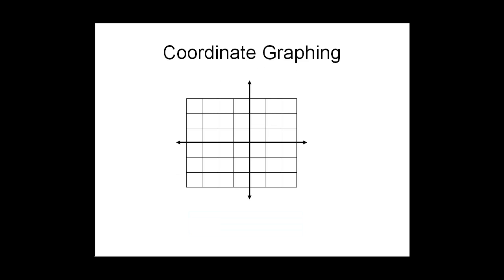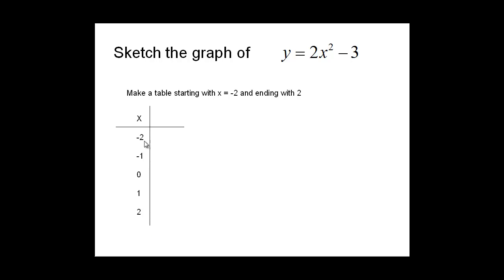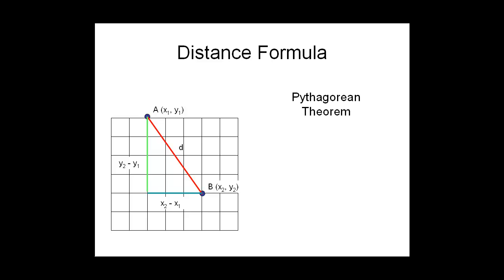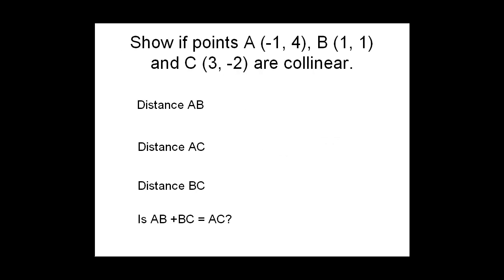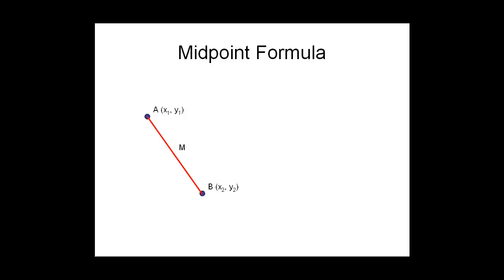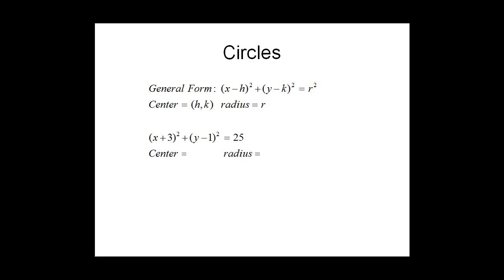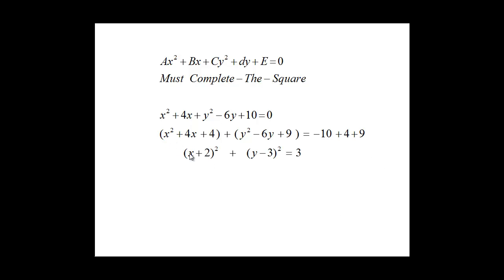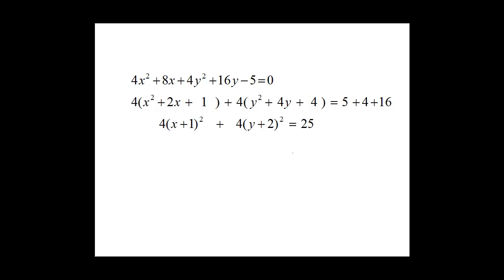1314 Ch 2 Section1 and 2 Graphing.mp4